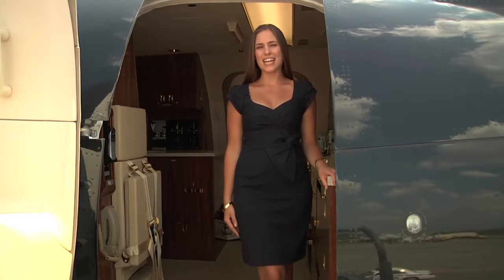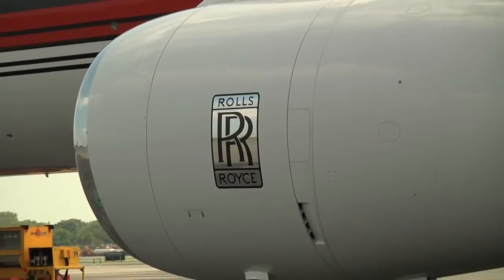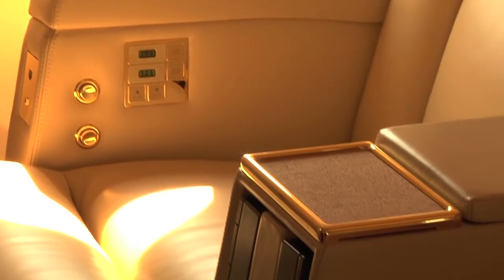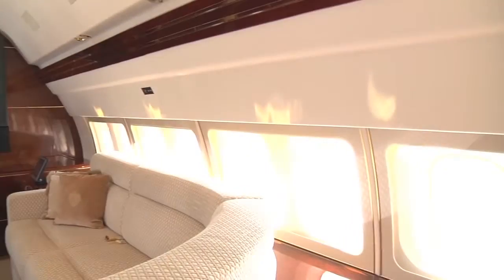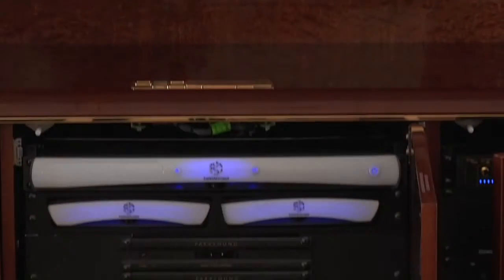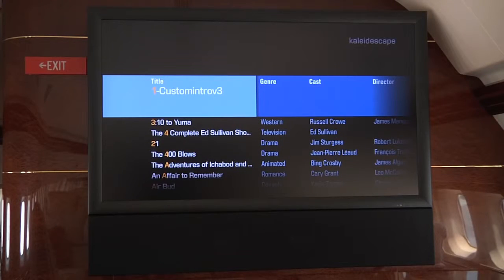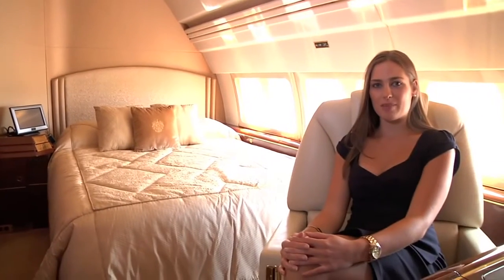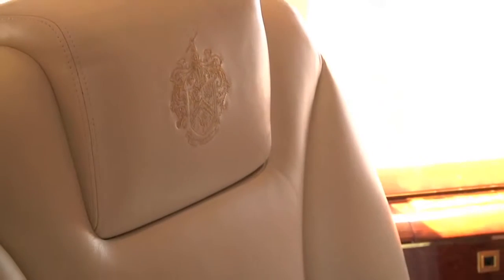Inside Donald Trump's 757!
inside Donald JR. trumps B757!